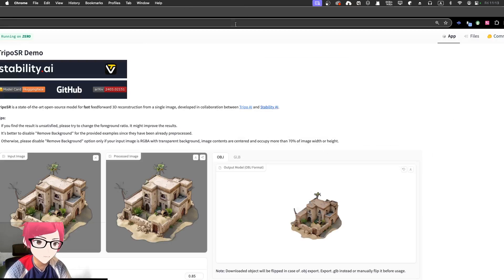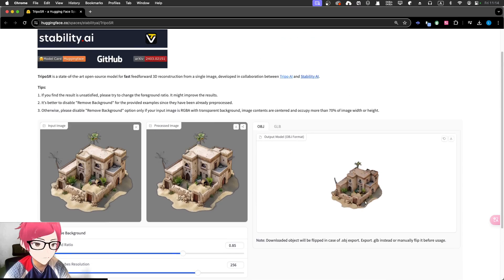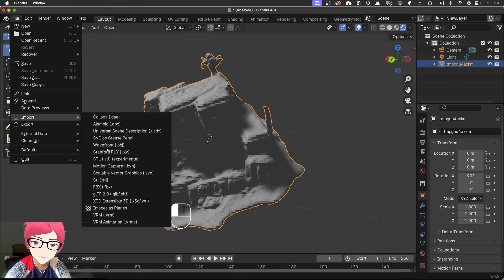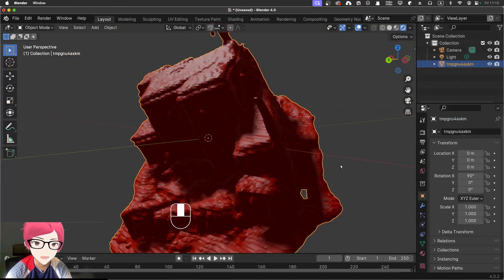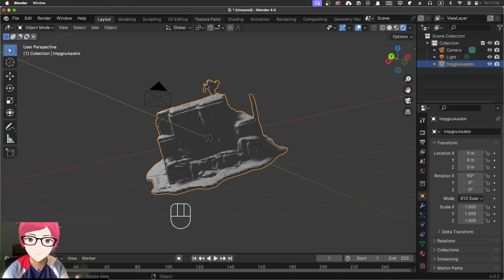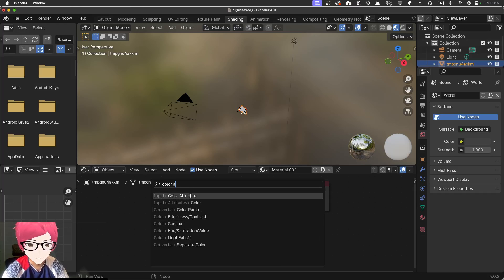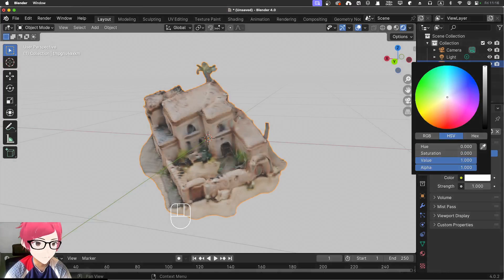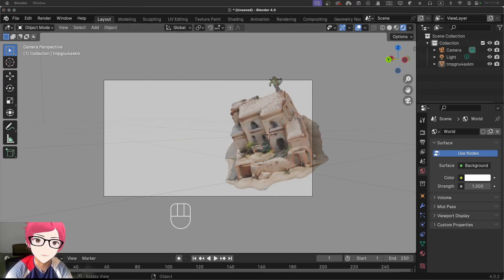11 Why the TripoSR AI obj output got no texture in blender and how to solve it